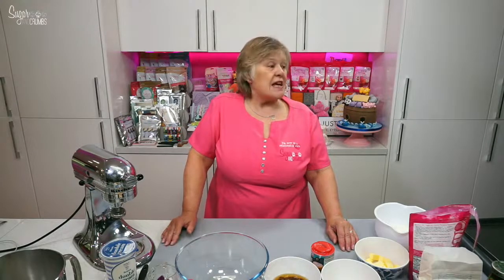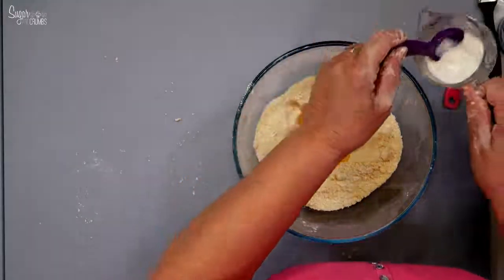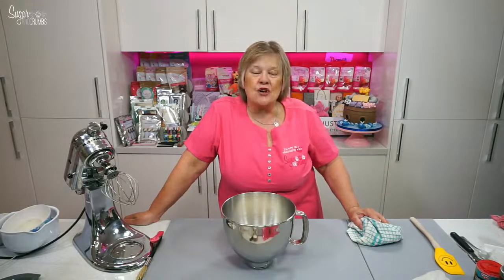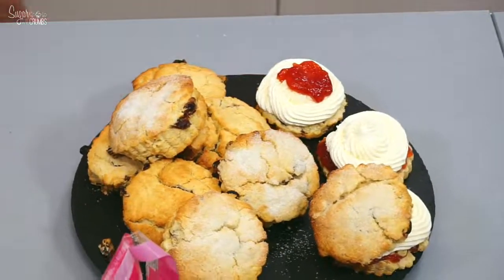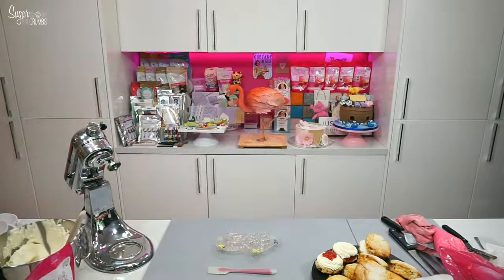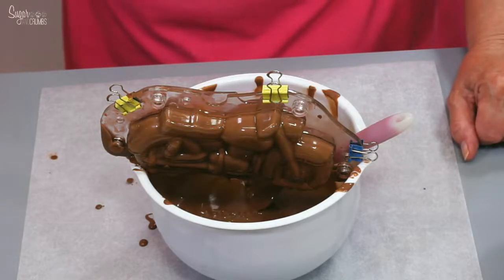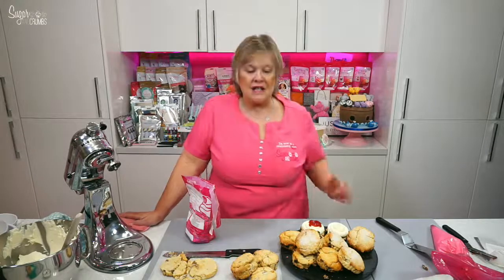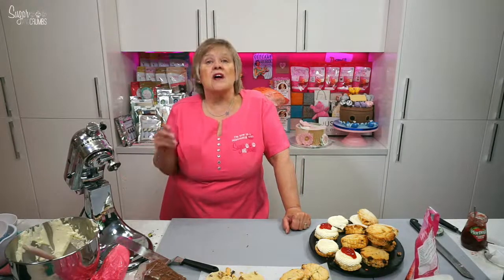Gluten Free Fruit Scones - LIVE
Free From Friday in the Sugar and Crumbs Kitchen, Karen will be making Gluten Free Fruit Scones decorated with fresh cream all using our natural flavoured icing sugars.